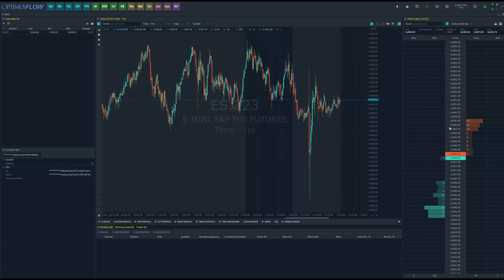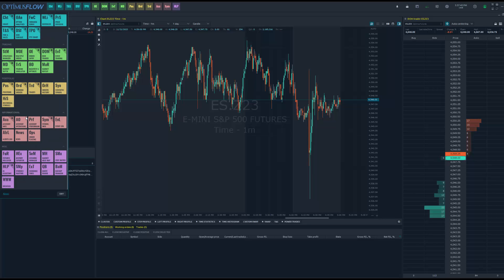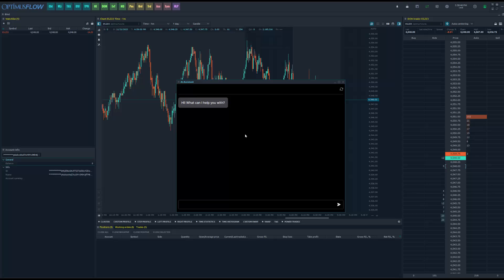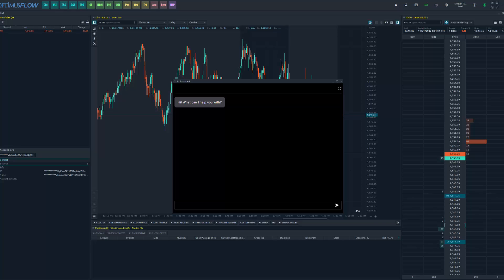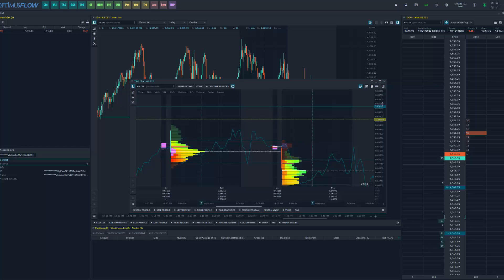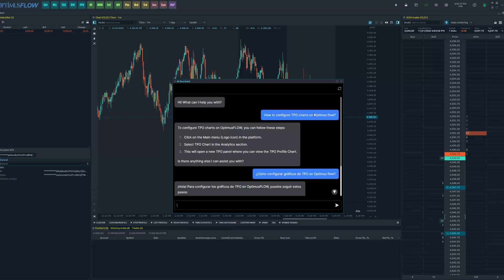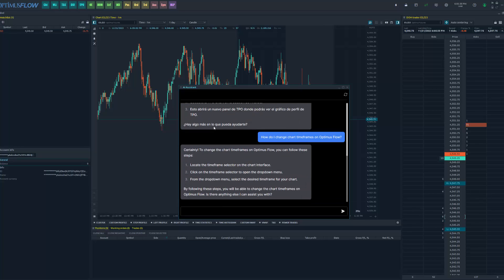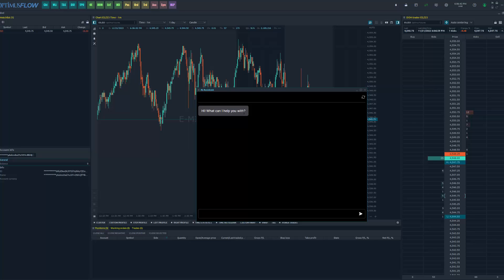Optimus Flow - Simplified Navigation with AI Assistance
Discover how Optimus Flow's advanced AI assistant can help you easily navigate the platform's features.

Our tutorial video focuses on how our AI can simplify your experience with Optimus Flow, providing platform navigation and feature usage support without offering any trading advice.

Key Highlights:
Multilingual AI Support: Our AI assistant can assist you in multiple languages, ensuring that you can access clear and understandable guidance on optimizing Optimus Flow, no matter where you are in the world or what language you speak.

Step-by-Step Feature Guidance: Our AI assistant offers clear, step-by-step instructions on navigating and utilizing the platform's tools and features effectively.

Customized User Interface Navigation: Learn how to optimize the Optimus Flow interface to match your usage preferences. Our AI assistant offers tips on personalizing and optimizing the platform's layout and functions to suit your needs.

Prompt Technical Assistance: Our AI assistant provides real-time support to help you with any query or help you with a specific feature quickly and efficiently.

Accessibility and Ease of Use: We emphasize making Optimus Flow accessible and user-friendly. This video illustrates how our AI assistant contributes to a seamless, intuitive user experience, regardless of your technical background.